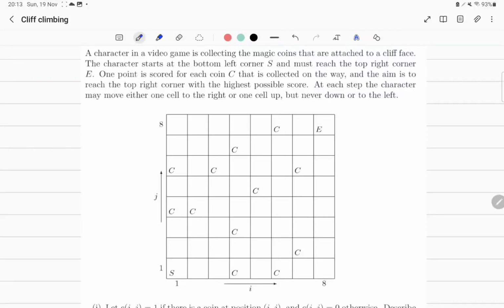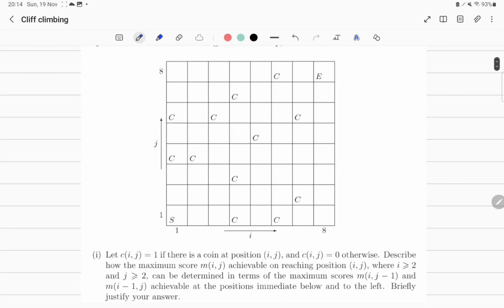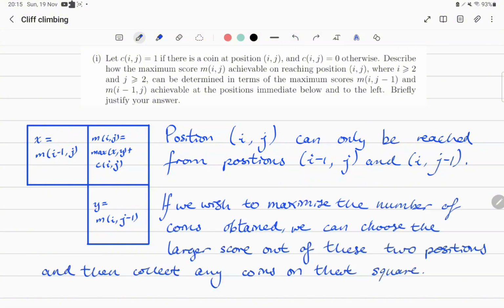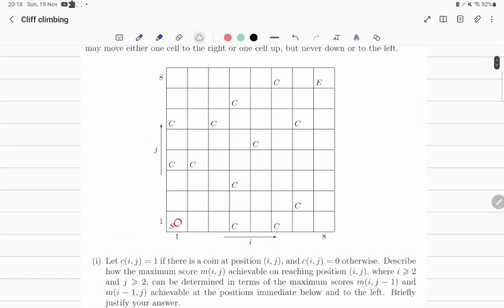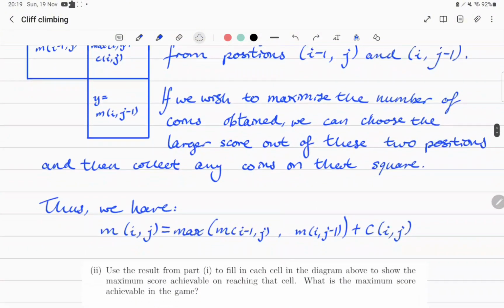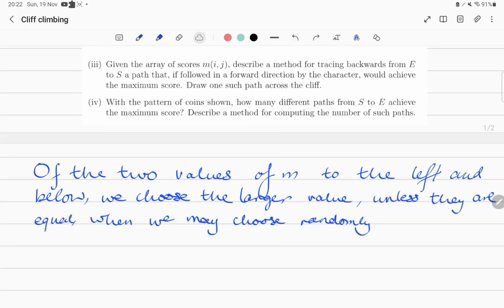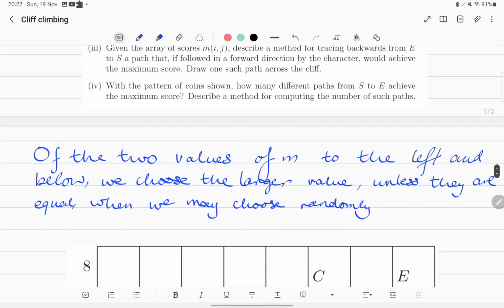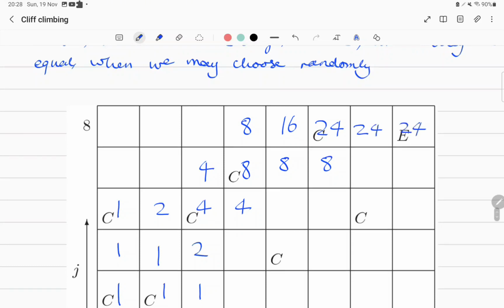Cliff Climbing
Question 7 from the 2018 MAT